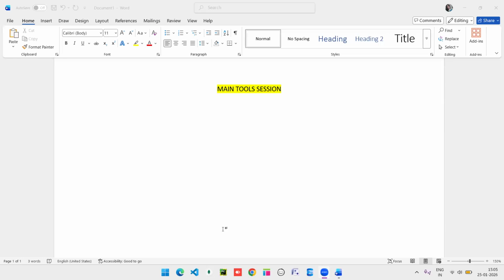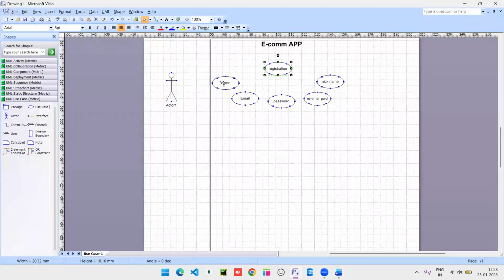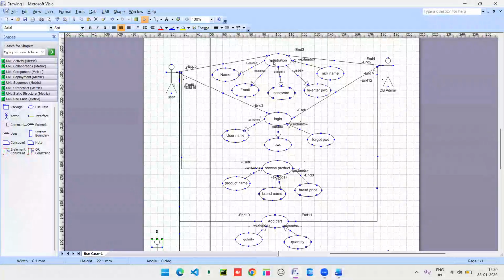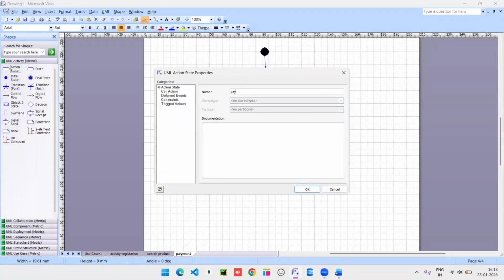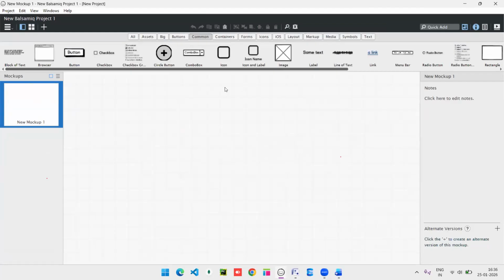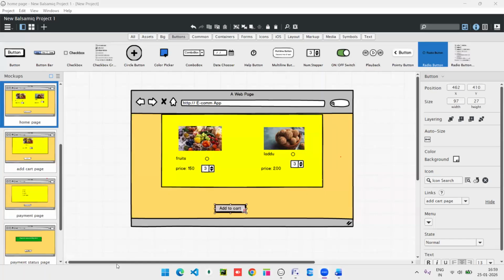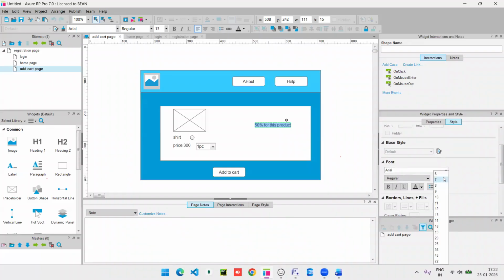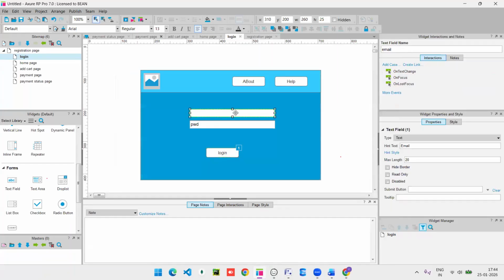Balsamiq | Axure | MS visio | Premium tools guidance session.